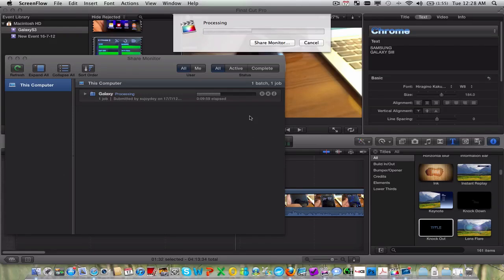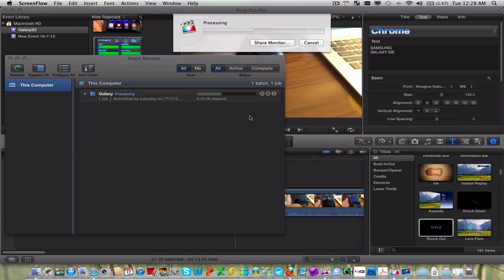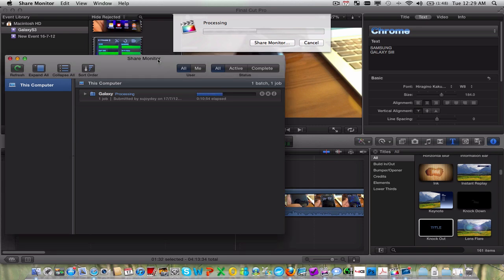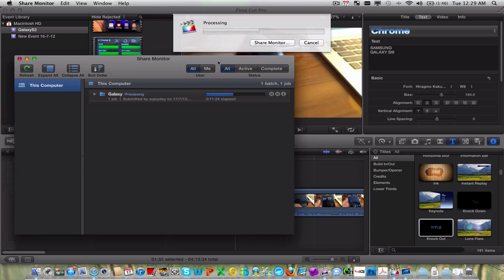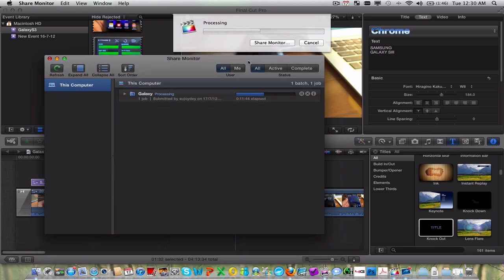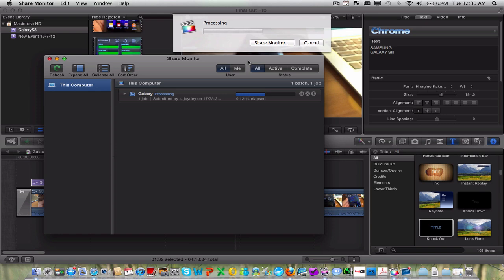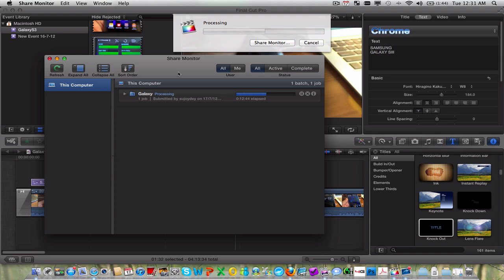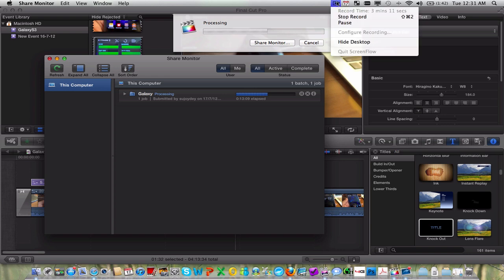Macbook Air 13 Mid 2012 Final Cut Pro Render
Macbook Air 13 Mid 2012 Final Cut Pro Render performance and stress test performance stress test core 2 duo i7 2ghz 8 gb ram